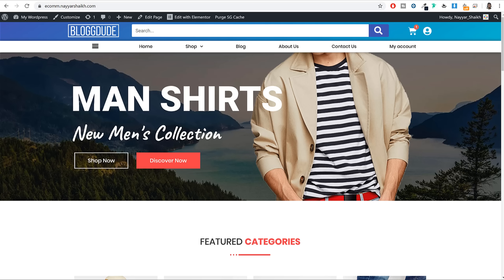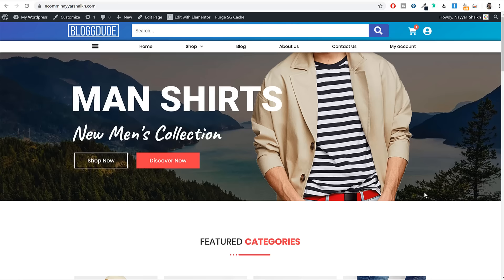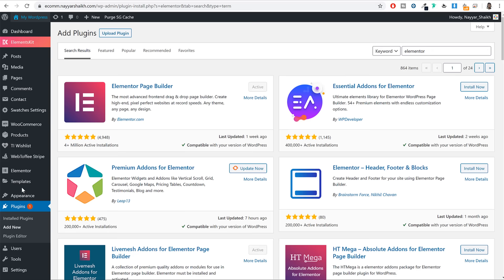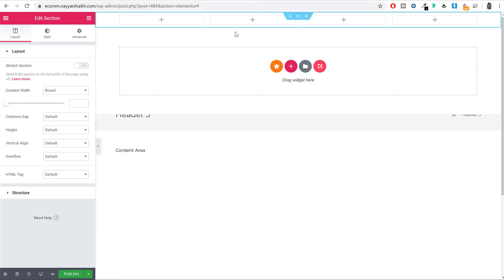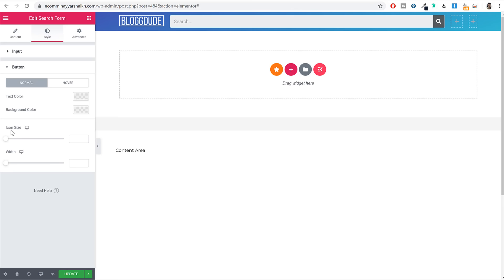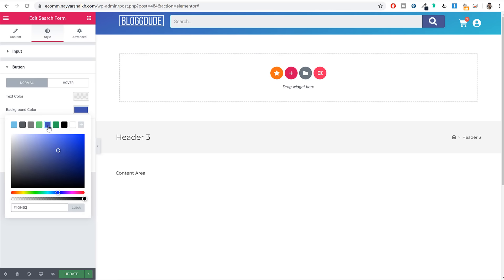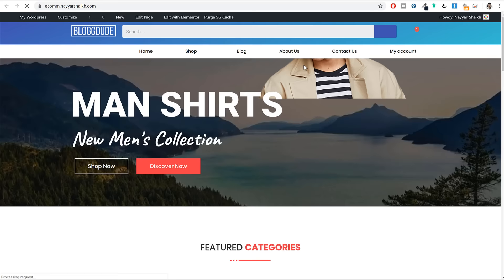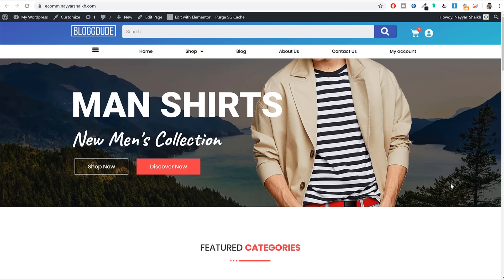How to Create Custom Header like Amazon, Flipkart, AliExpress & WalMart with Elementor & WordPress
How to Create Custom Header like Amazon, Flipkart, AliExpress & WalMart with Elementor & WordPress 2020
★ Important Links ★
☑ Watched the video!
☐ Liked?